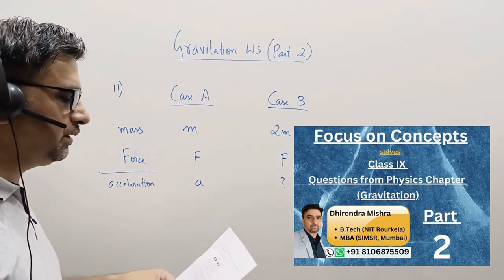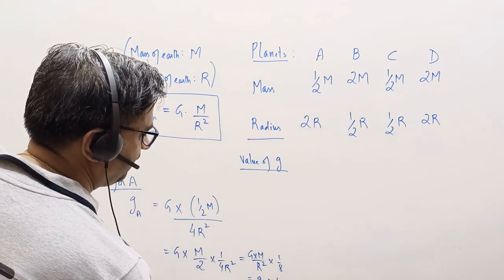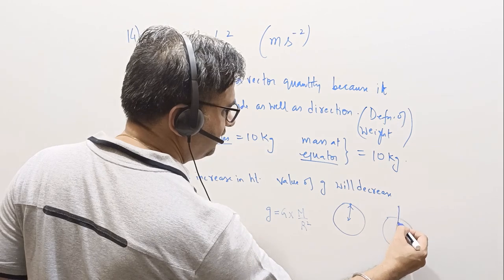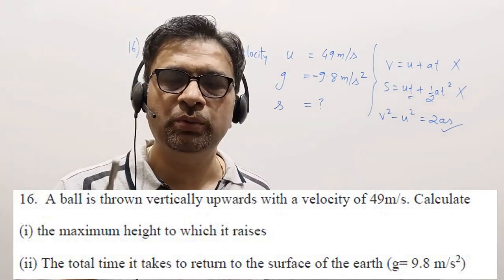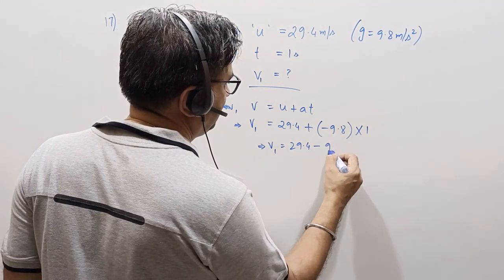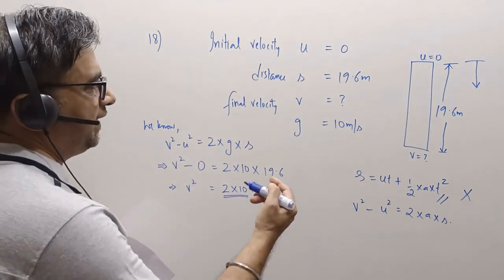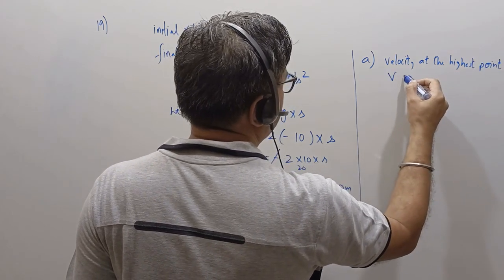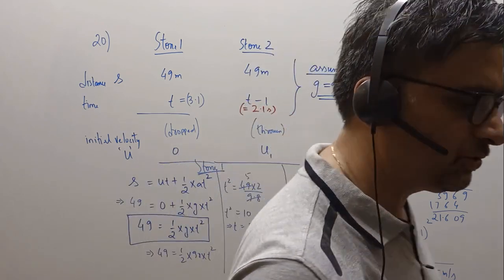Class IX - Gravitation WS - Part 2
The video solves and explains the underlying concepts for a number of questions from the class IX chapter Gravitation.